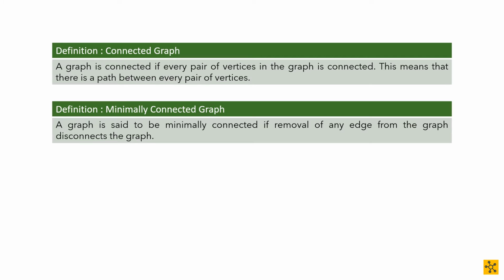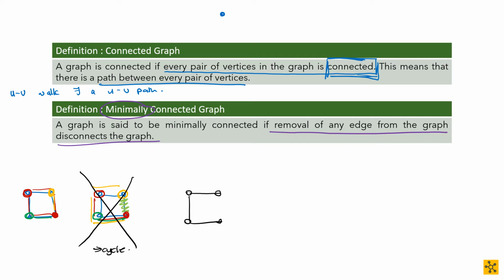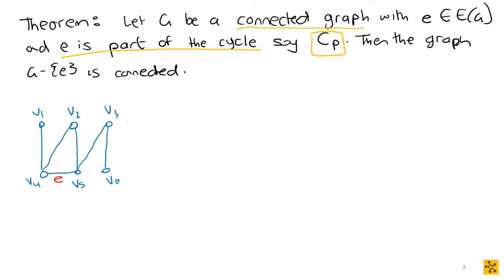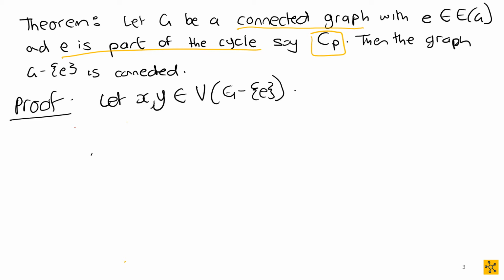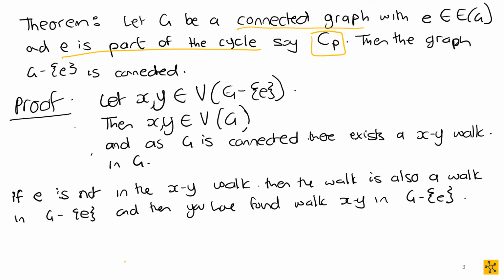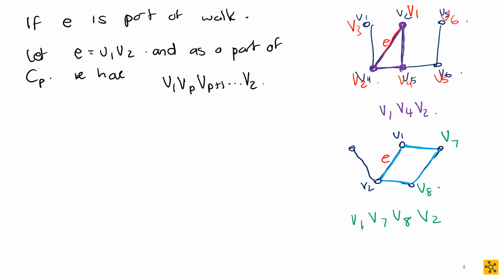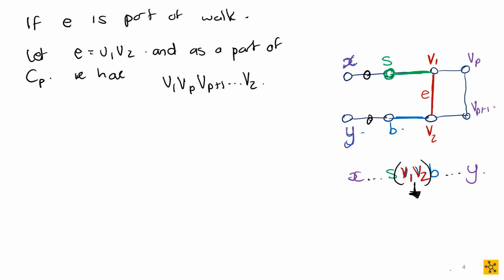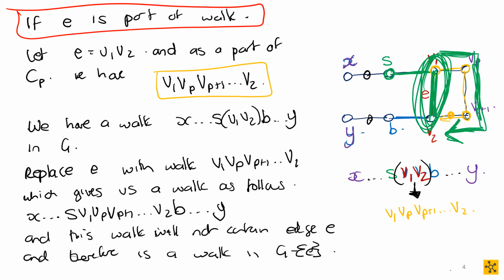MAPV101 Minimally Connected Graphs